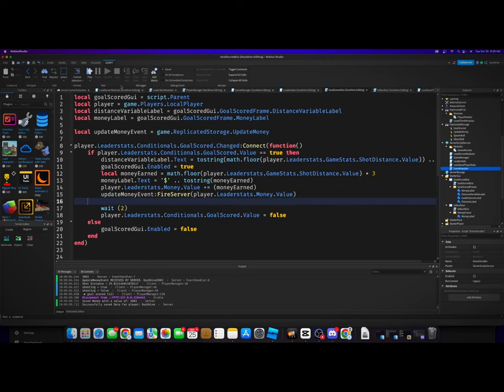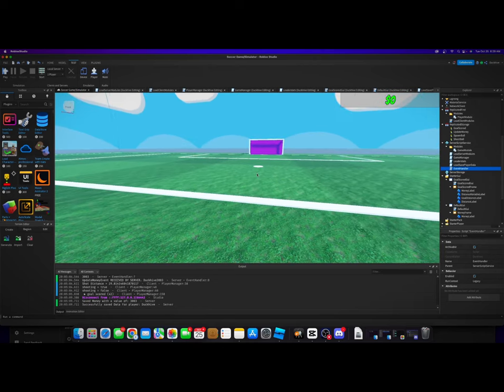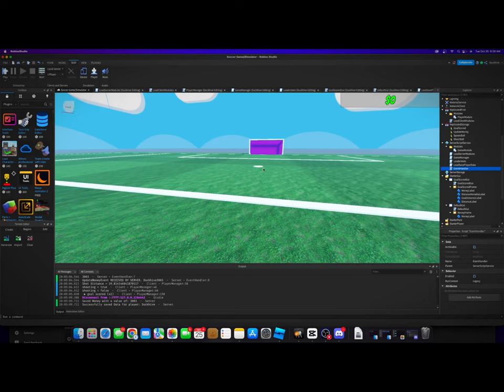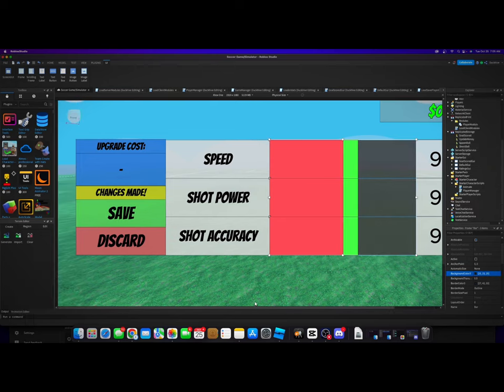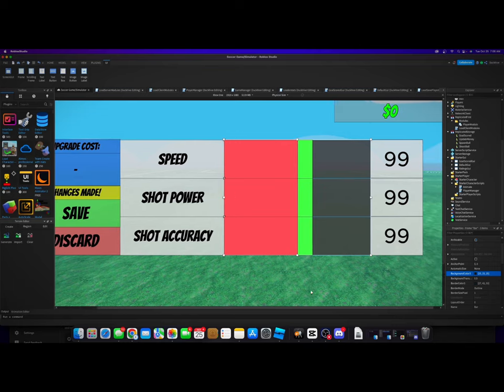Soccer Simulator in Roblox Studio || PART 11 - RATING SYSTEM UI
How to Make a Soccer Simulator in Roblox Studio || PART 11 - RATING SYSTEM UI

Time to build the UI for our ratings system.